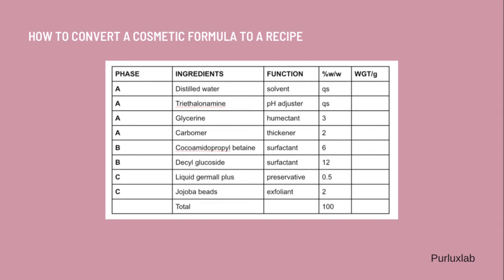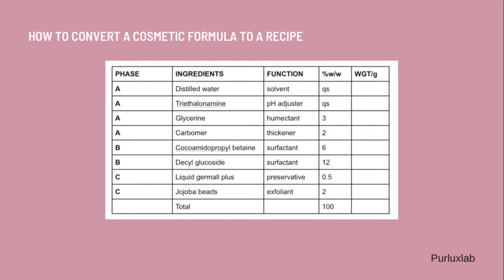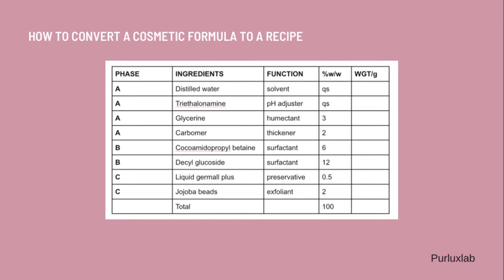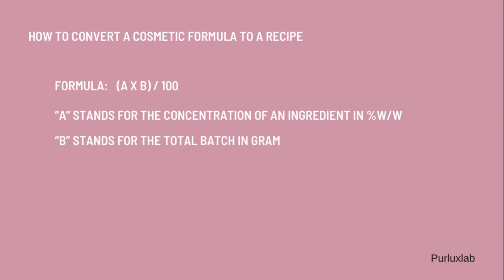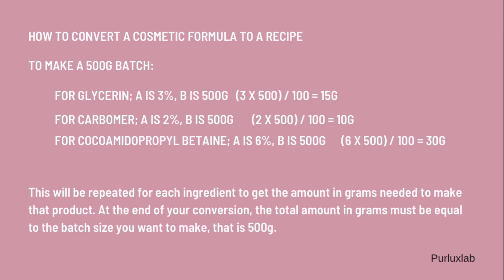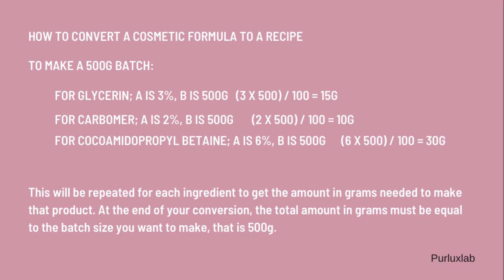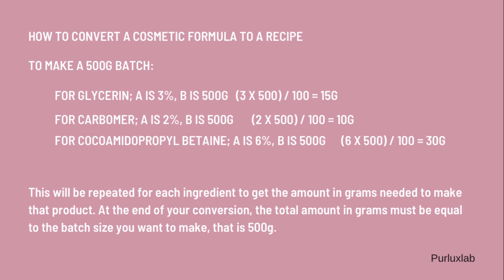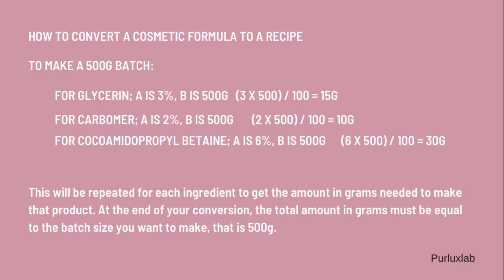How to convert a cosmetic formula to a recipe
In this video, I have showed you how to convert a formula from percentage to gram.

Follow me on other platforms for more educational contents.